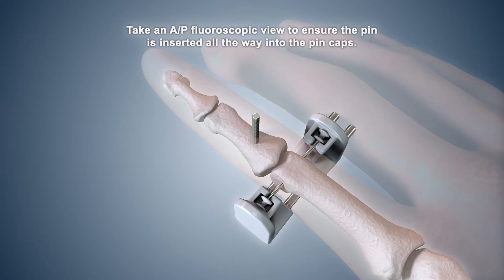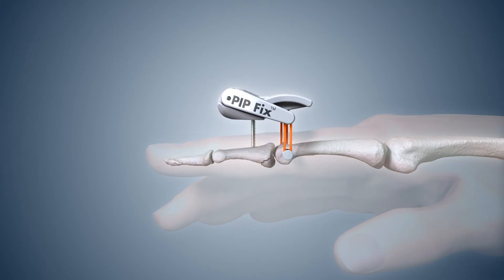PIP Fix Surgical Technique Video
Hand Biomechanics Lab official Surgical Technique video for installation of the PIP Fix, indicated for dorsal fracture dislocations of the PIP.